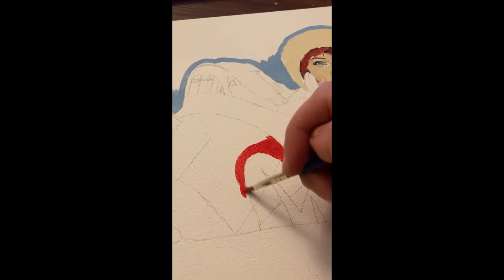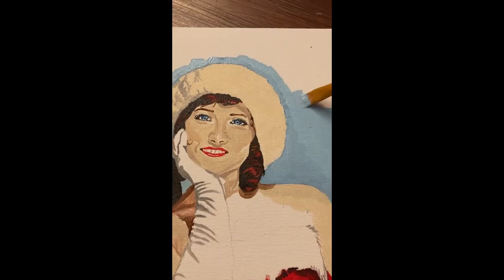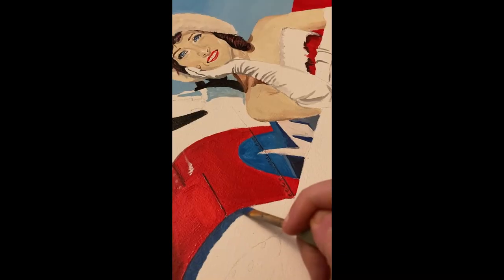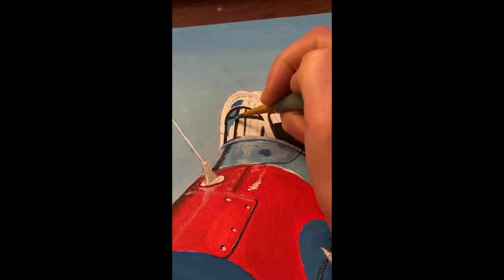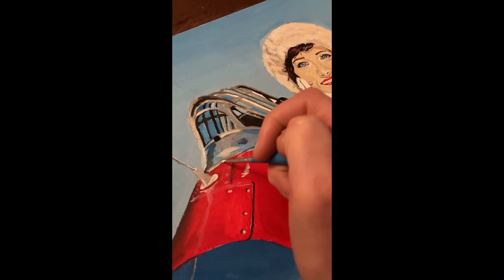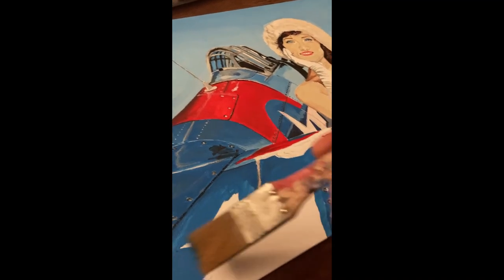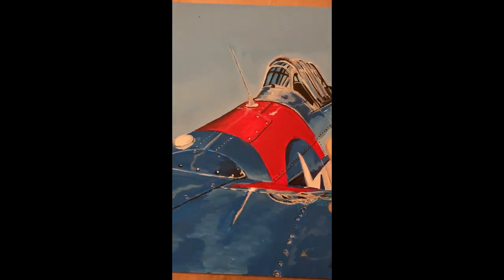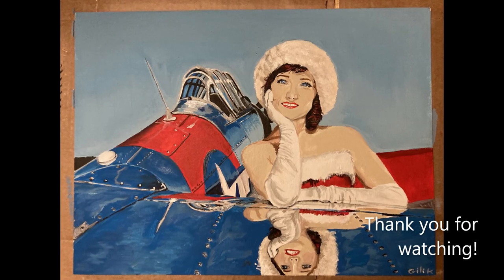How I painted a T6 aircraft with a retro Christmas girl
A short video of acrylic painting process of a T-6 Texan WWII trainer aircraft with a beautiful Christmas pinup girl inspired by classic nose art